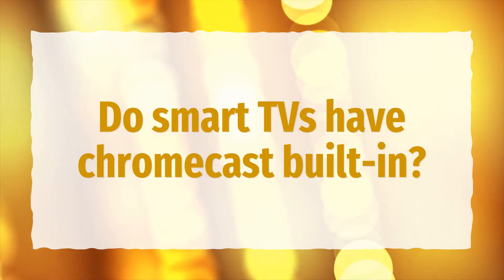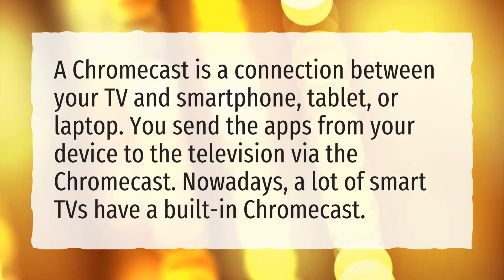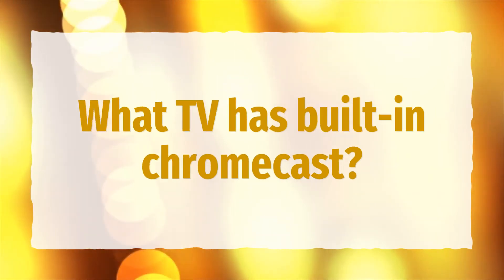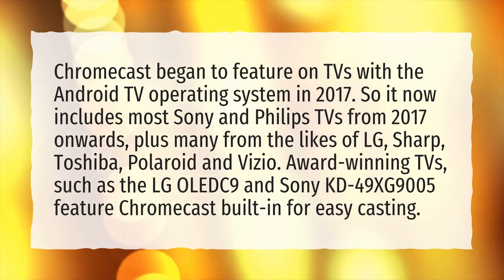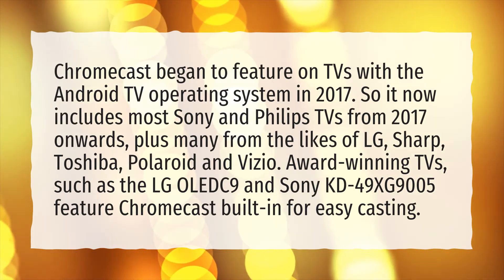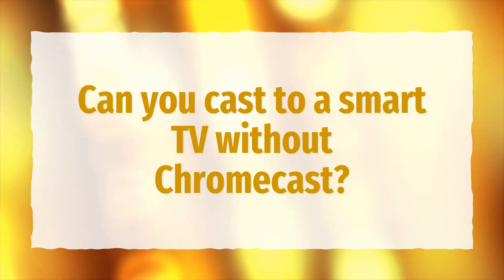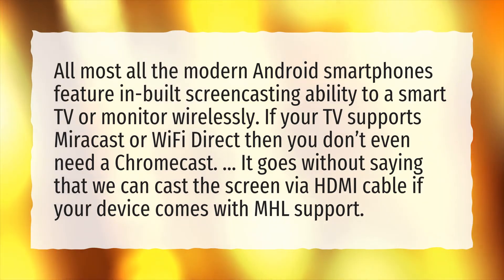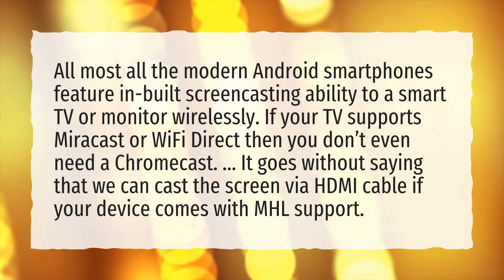Do smart TVs have chromecast built-in?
More About Does Samsung Smart TV Have Built In Chromecast? • Do smart TVs have chromecast built-in?